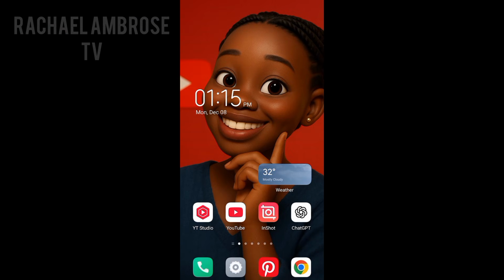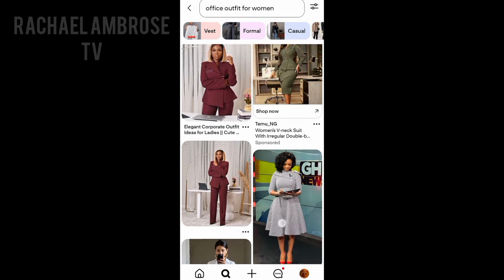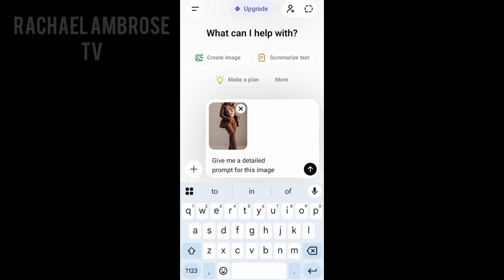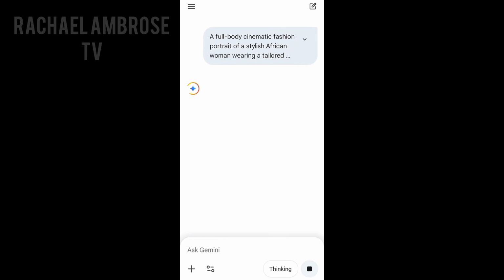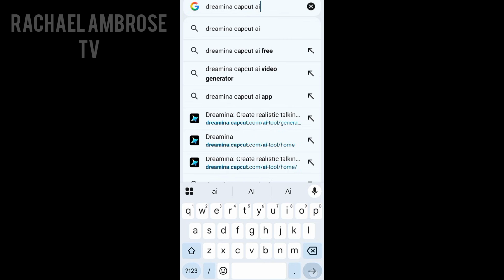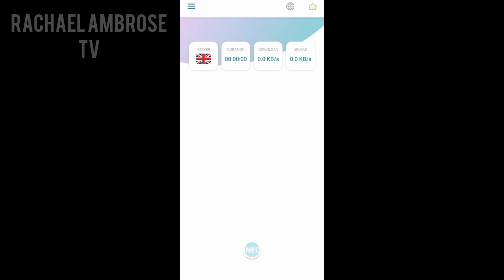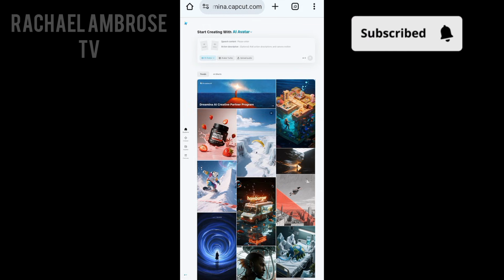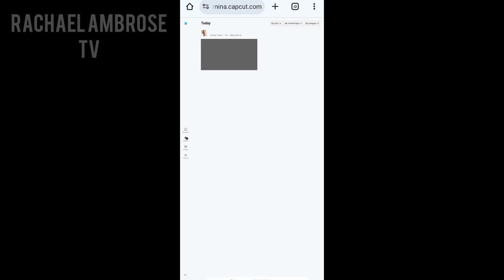How to Make Any Photo Talk for FREE. Step by step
I’m not a human being — I was created by AI because my creator is busy eating snacks 😂
But today, I’ll show you how to make any picture talk for FREE using your phone — no paid apps, no stress, and no experience needed.

In this easy tutorial, you’ll learn how to:
✔️ Find photo inspiration on Pinterest
✔️ Create AI images using ChatGPT & Gemini
✔️ Generate a perfect 16:9 prompt
✔️ Use CapCut AI Agent to make the photo talk
✔️ Add your voice-over or AI voice
✔️ Download your talking photo video smoothly

This method works for YouTube Shorts, TikTok, Facebook Reels, Instagram Reels, Poppo, and more!

⏱️ Timestamps

00:00 – Intro (AI voice explains the trick)
00:18 – What you need before starting
00:30 – Finding image inspiration on Pinterest
01:05 – Downloading the image from Pinterest
01:22 – Using ChatGPT to generate a 16:9 image prompt
01:55 – Copying the prompt and moving to Gemini
02:20 – Generating an AI image with Gemini
02:55 – Saving the new AI image
03:10 – Preparing your voice-over
03:22 – Opening Chrome & searching “Adrium CapCut AI”
03:50 – Signing up and accessing the AI Agent
04:10 – Installing ThunderVPN for full access
04:35 – Reopening CapCut AI to unlock all tools
04:55 – Selecting your image in AI Avatar
05:20 – Uploading your voice-over
05:40 – Generating the talking photo
06:00 – Previewing and downloading the video
06:20 – Final tips + Call to action

make photo talk
free talking photo tutorial
how to make image talk free
AI talking photo app
CapCut AI Agent tutorial
Gemini AI image tutorial
ChatGPT prompt 16:9
Pinterest image inspiration
AI animation for beginners
talking picture tutorial
no paid apps talking photo
how to animate a photo with voice
AI avatar CapCut tutorial
ThunderVPN CapCut fix
how to make automated videos